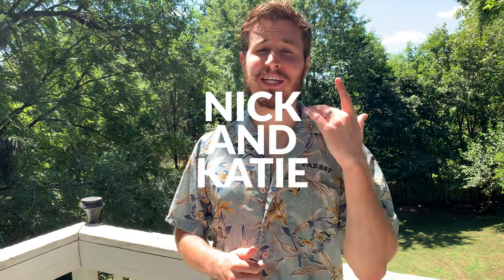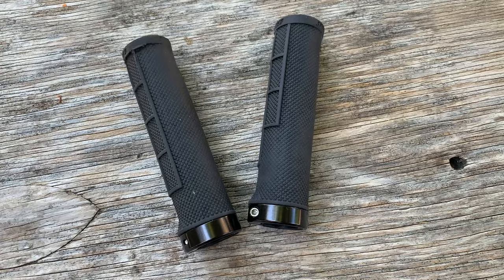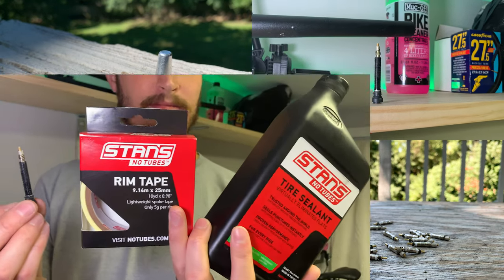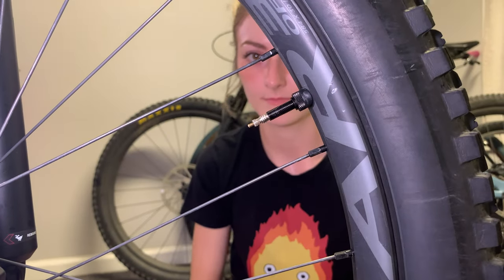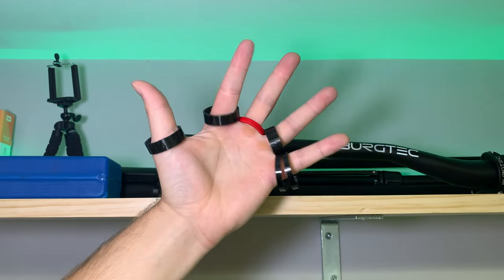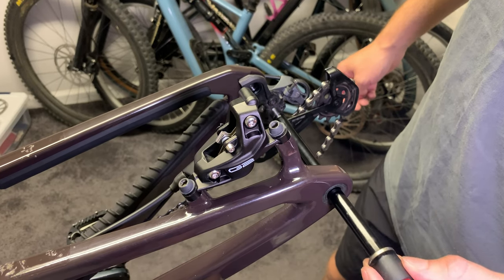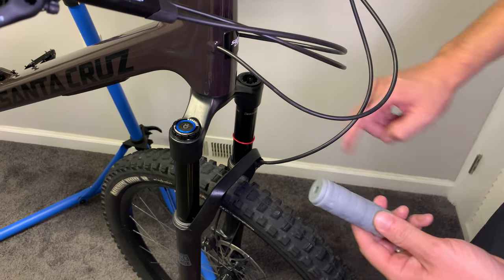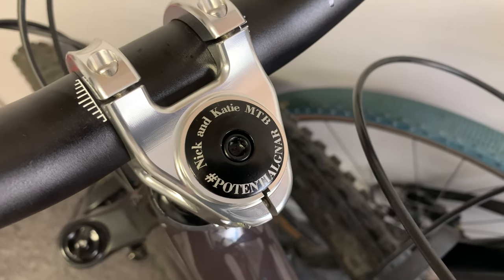12 Super Cheap MTB Upgrades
Here's our list of 12 super cheap MTB upgrades! These are upgrades that will improve the look and/or feel of the bike without breaking the bank!

*LINKS TO PRODUCTS FEATURED BELOW!* 😁🤙

Lock-on Grips

Colorful Cables Ends

Tubeless Sealant

Rim Tape
(Be sure to order correct rim width)

Presta Valves

Presta Valve Caps

Presta Valve Cores

Burgtec Headset Spacers

Water Bottle

Thru Axles
(Be sure to get the right size for your bike/fork)

Pedal Pins
(Be sure to get the right ones for your pedals)

Volume Reducers for RockShox Super Deluxe Select+

Volume Reducers for RockShox Pike Fork

Top Caps